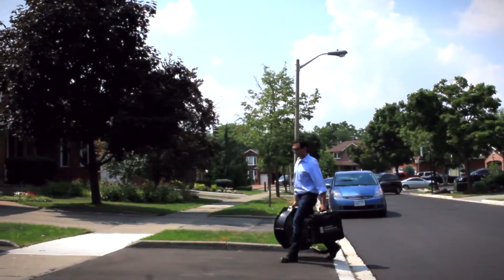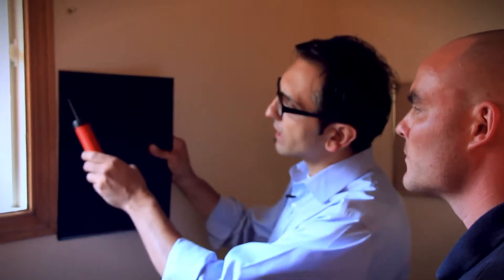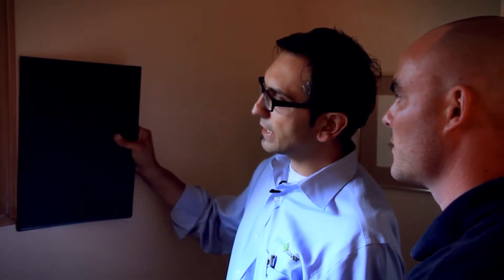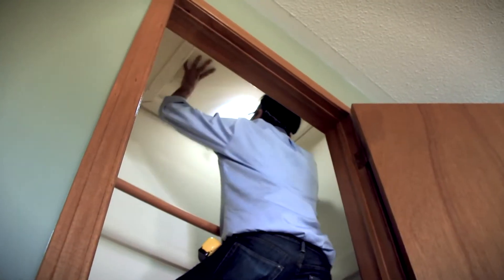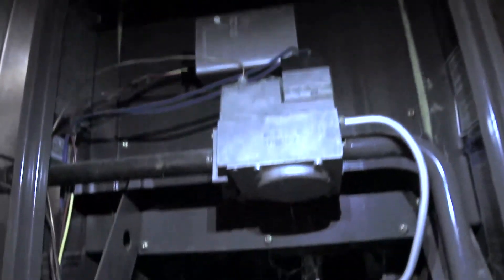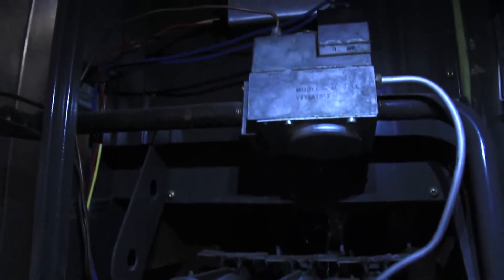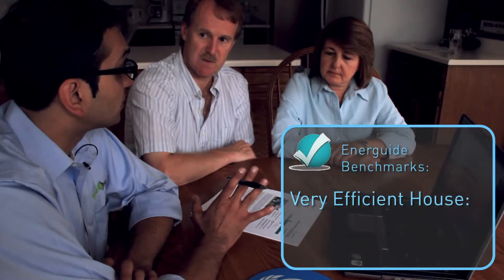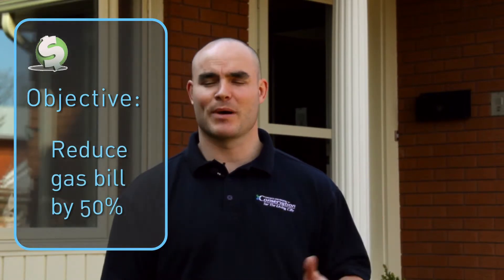SNAP Green Home Makeover - Energy Audit